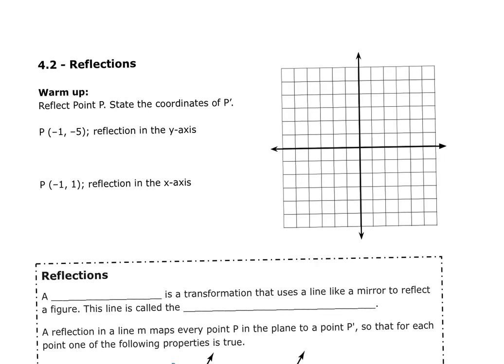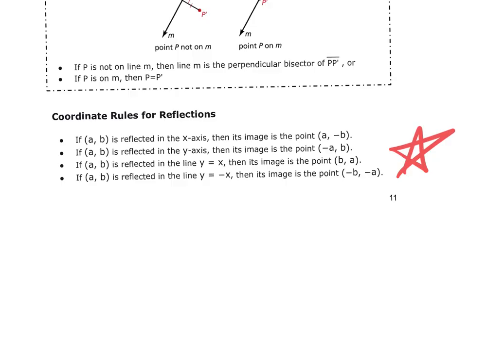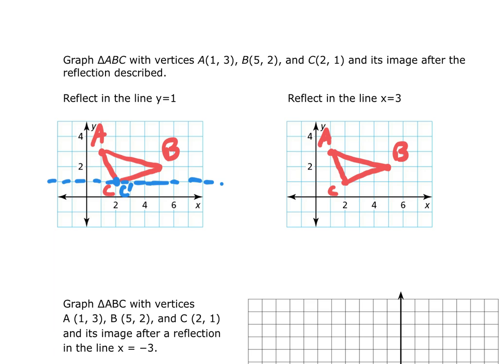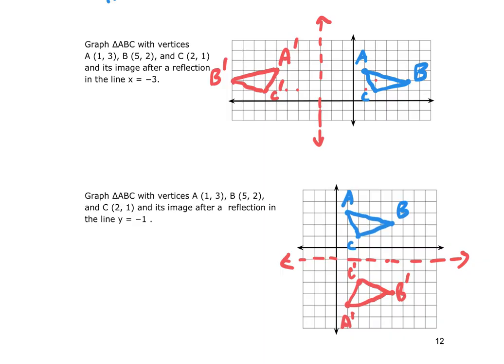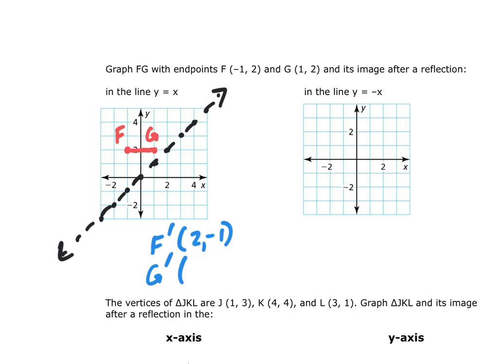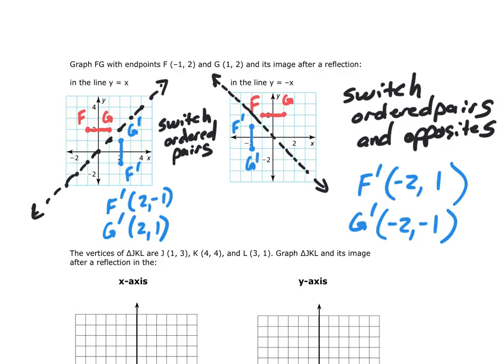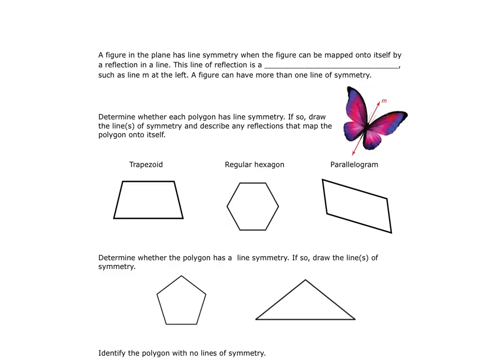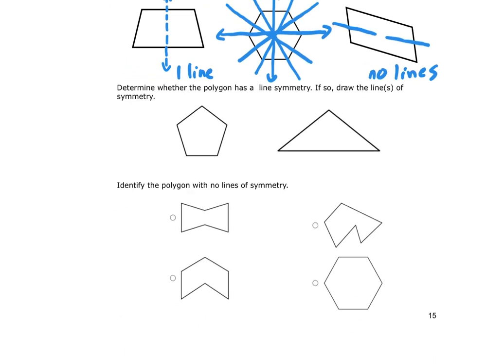Geo 4.2 day 1 (25)